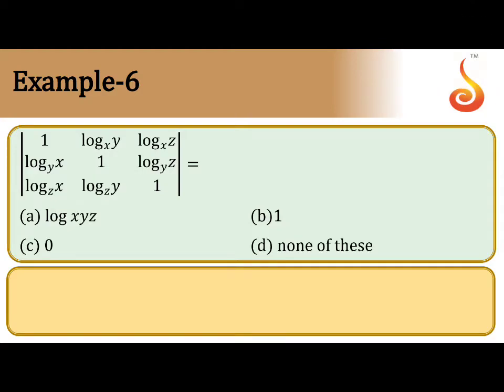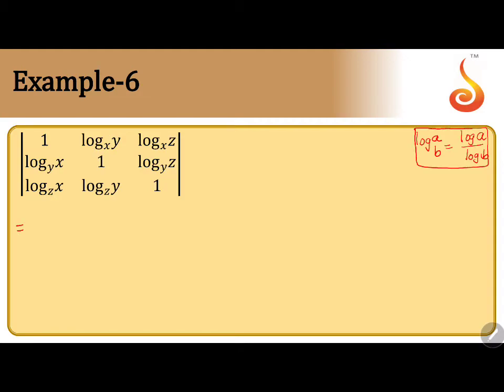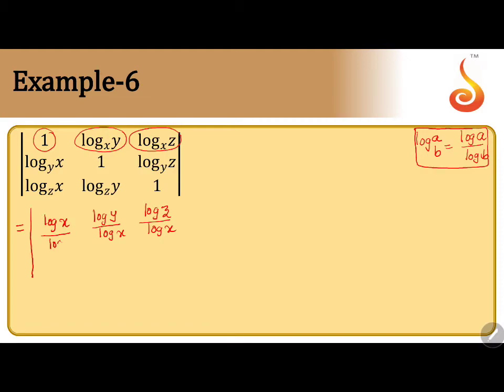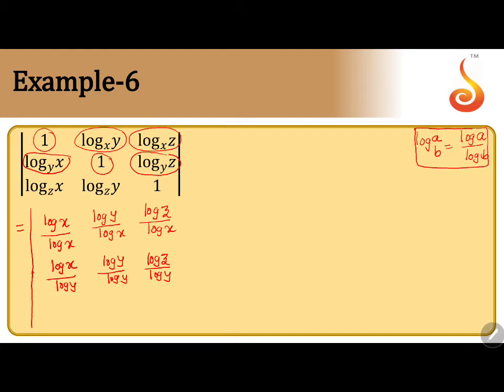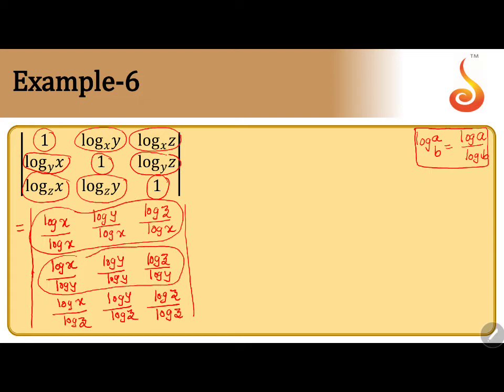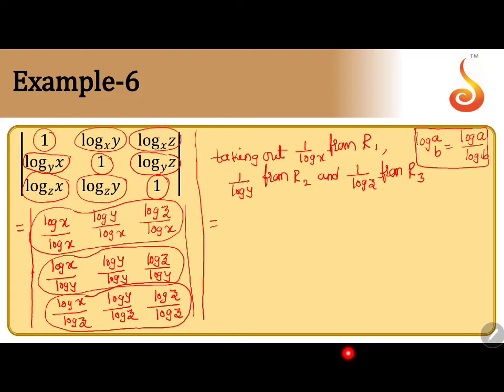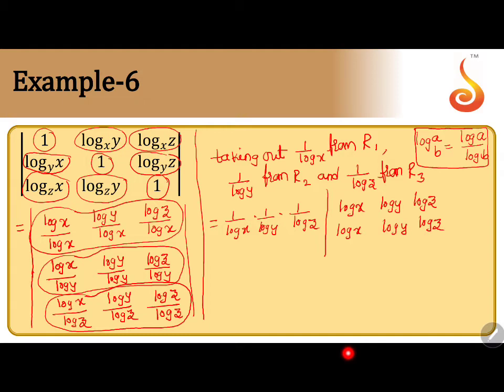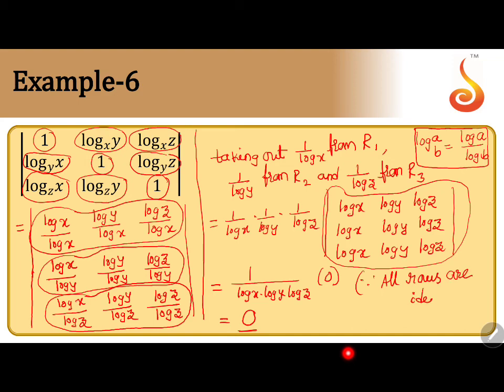PU 2 | KCET S1 | Maths | Lecture 04 | Slide 15 | Example 6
Welcome to Concept Videos for KCET! This slide will explain EX 6 from Matrices and Determinants. We are sure you will have an effective learning experience.